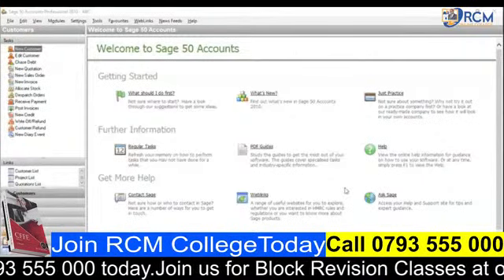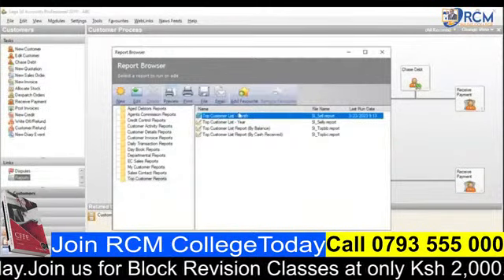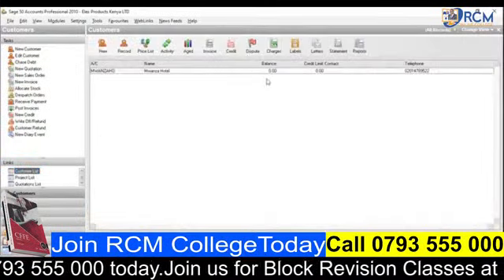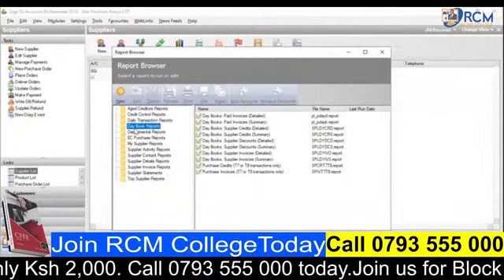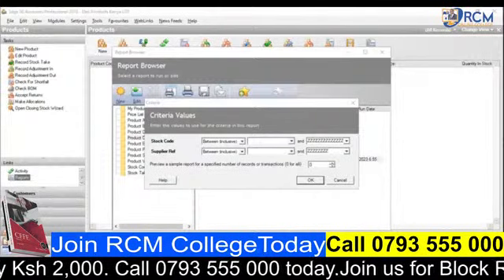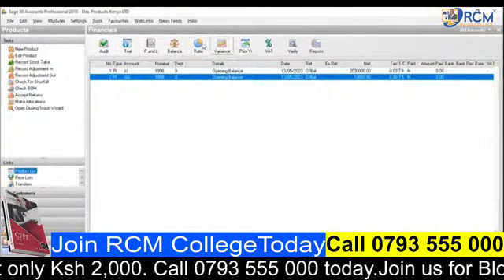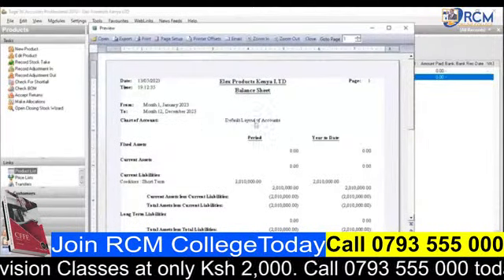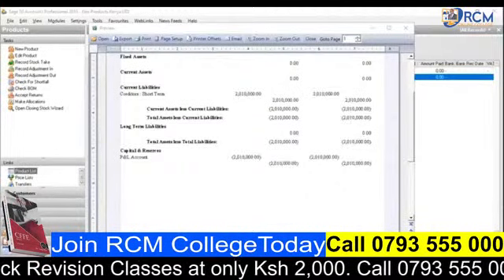SAGE-Short Courses Training-CPA KENYA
Don't miss on the chance to be recruited, stand out to potential employers with soft skills in accountancy. With RCM short courses you'll be mentored to be ready to grab the next opportunity, whether seeking for employment or already employed.
Courses on offer, begining 8th of December
1. Tally
2. Quick books
3. Sage
4. Adv. Excel
5. I tax
6. Book keeping
All modes of study available, online or physical
Paybill 6242839
Acc course taking.